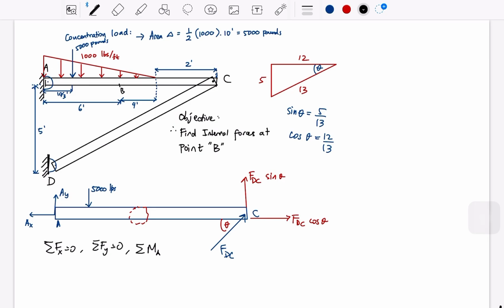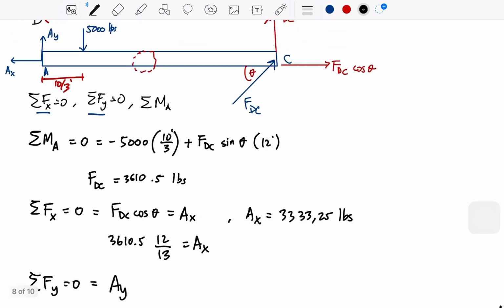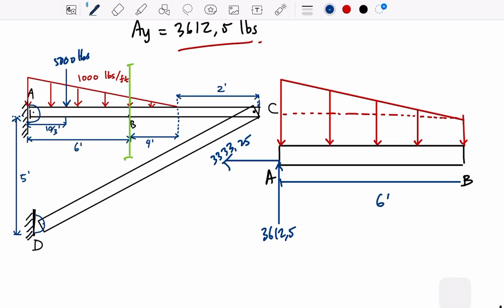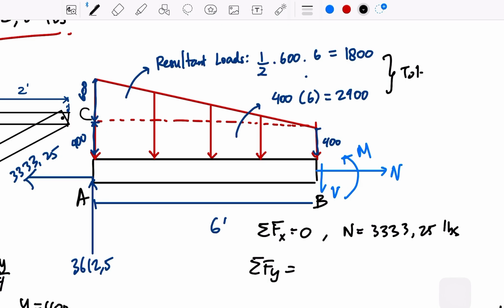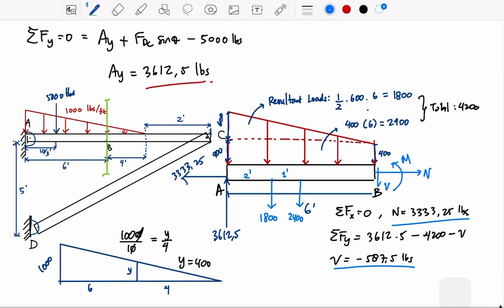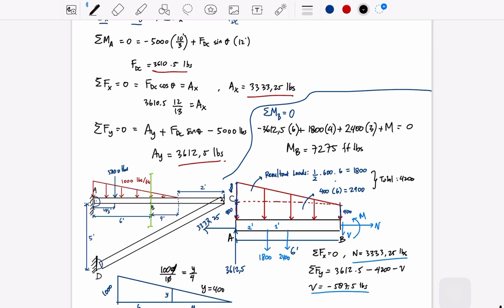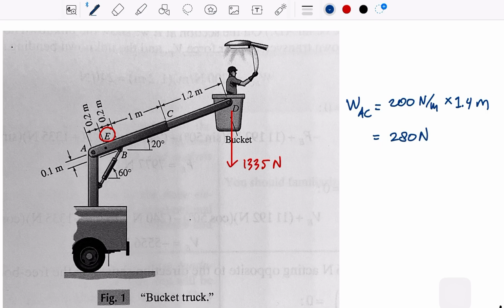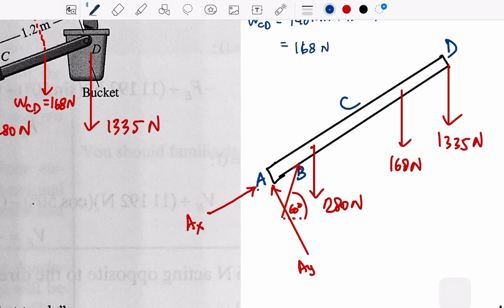Mechanics of Materials 2/24